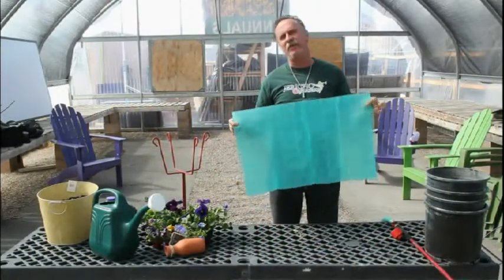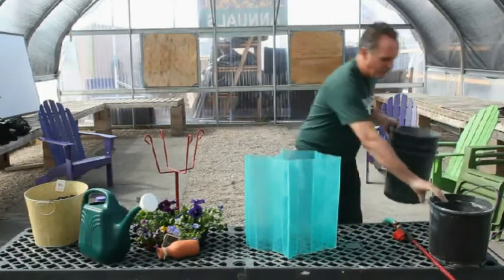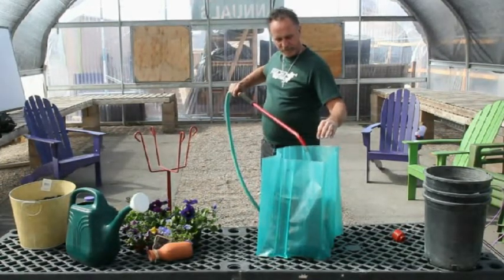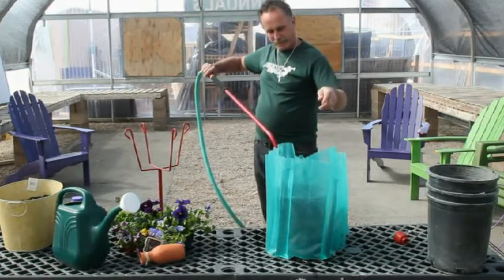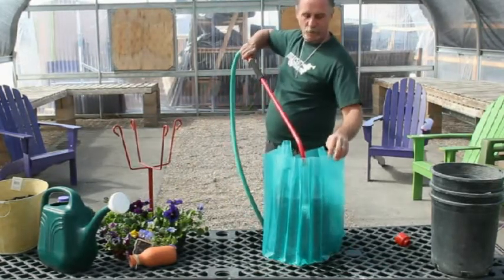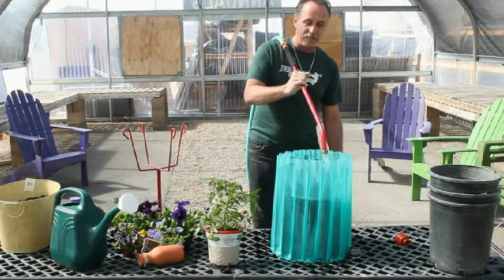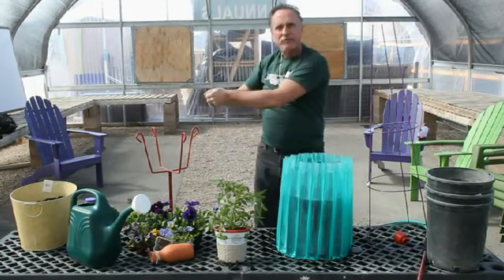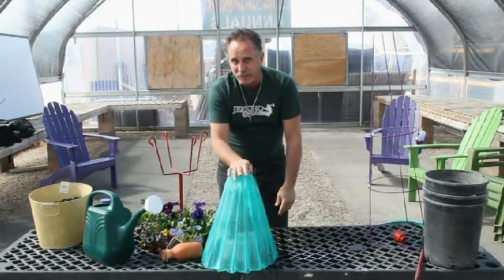How to Plant Tomatoes TWO MONTHS EARLIER This Year!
owner Rick Hobson introduces and demonstrates the wall-o-water.  The self-standing Wall O' Water enables you to start your cold-sensitive vine crops such as tomatoes, peppers, squashes, and melons two months early. Your plants will be healthier and produce up to twice the fruit starting 30-40 days sooner.

The Wall O' Water provides 900,000 calories of heat every night. So much heat was provided by the Wall O' Water, that it sufficiently warmed the soil beneath it to melt the snow in a 3-feet diameter. Heat provided by the water freezing is sufficient for the plant to grow and thrive when planted two months before the last normal frost date.